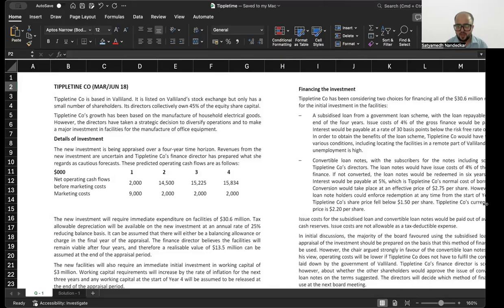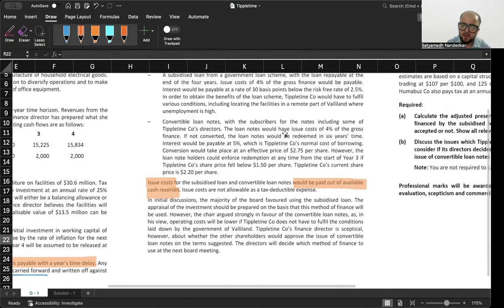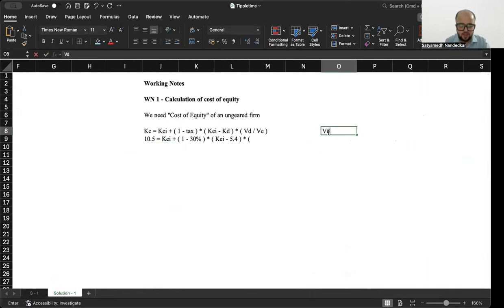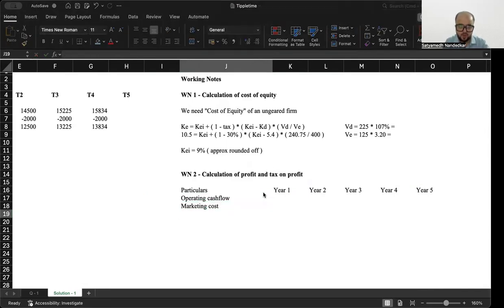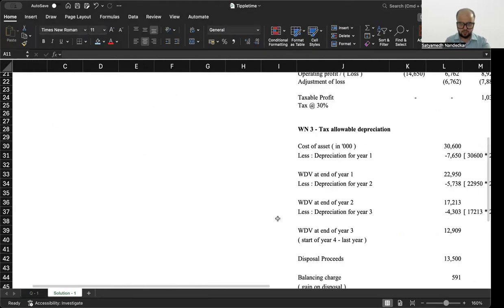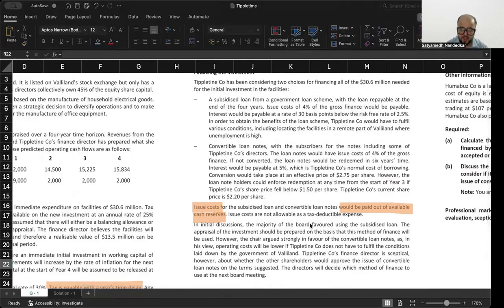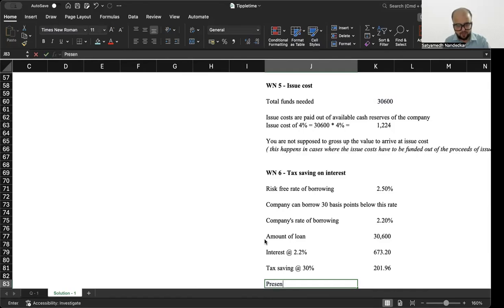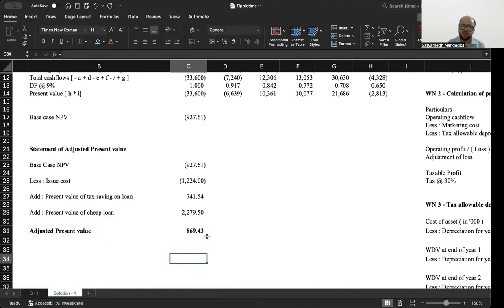ACCA AFM - Question on APV - Tippletine Co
Watch this video to understand how to tackle a full length question on Adjusted Present value (APV) in ACCA AFM.